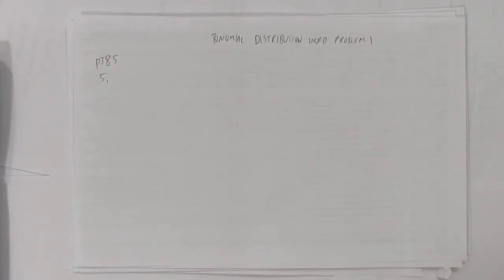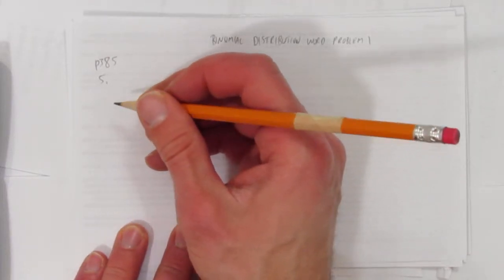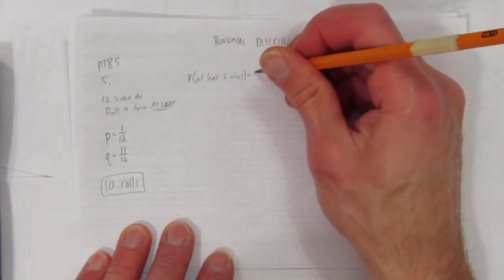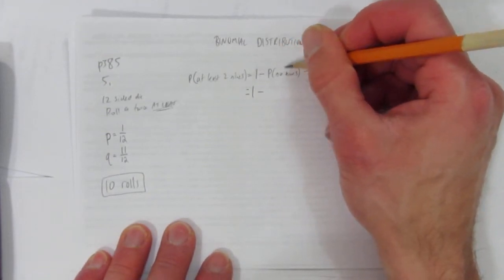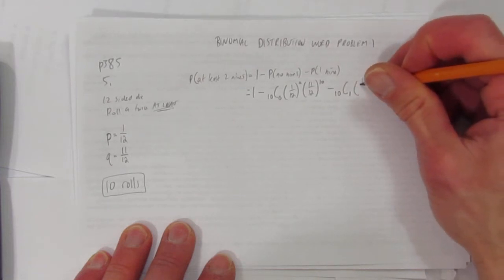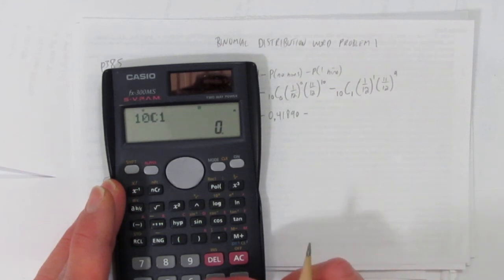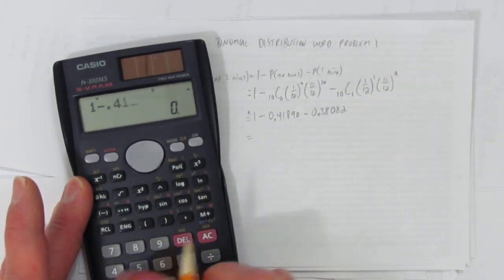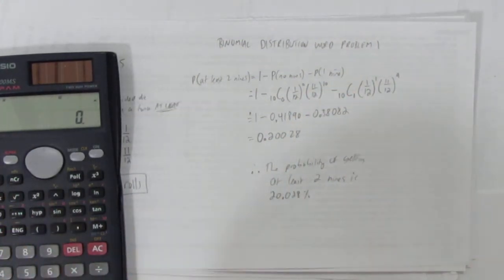BINOMIAL DISTRIBUTION WORD PROBLEM 1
This video shows how to solve a word problem involving a binomial distribution.  It includes the indirect method for solving "at least" a certain number of successes.